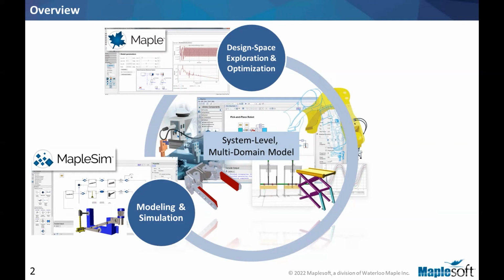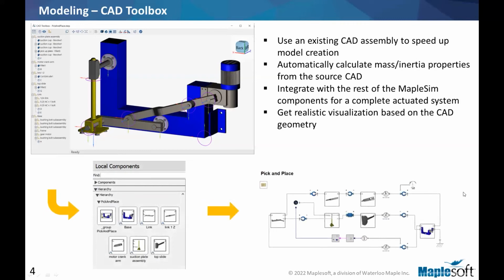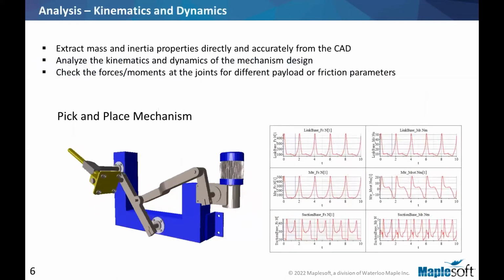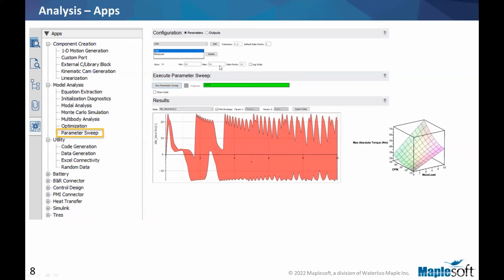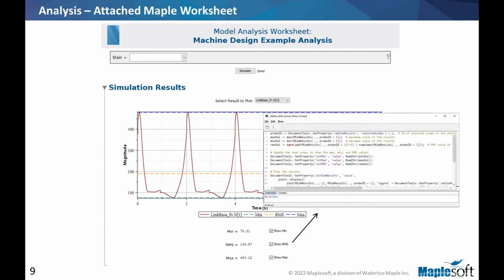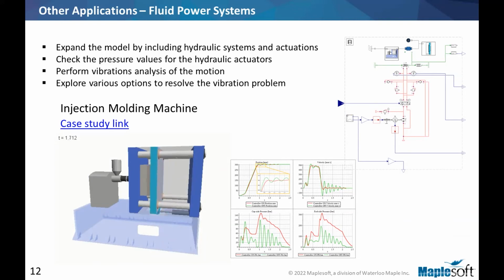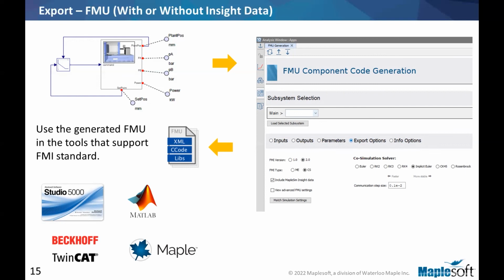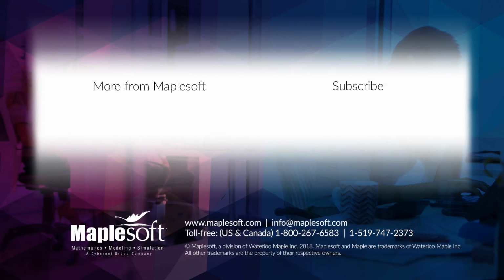MapleSim for Automation: Complete Modeling Workflow, Analysis, and Model Exportability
In this presentation the workflow from initial concept of a system all the way to connectivity with other software will be explored within the context of the automation industry. The MapleSim modeling and simulation environment allows users to begin from a new idea or CAD-based drawing to create virtual prototypes with which dynamic simulations can be performed.

Throughout this modeling process the built-in MapleSim apps will provide deeper insight into the behavior of the system and can be used for the analysis of the system response, exploration of system parameter sensitivity, model optimization, and more. Once the modeling process is complete there are various options for exporting the model for use with automation software including: C code, a Simulink S-Function, an FMU for B&R Automation Studio, as well as an FMU with MapleSim Insight data. The benefit of the latter is that regardless of the final implementation of the exported model a 3D visualization of the system will be provided within MapleSim Insight for visual debugging and capturing data.

This presentation will focus on applications related to CAD based modeling, motor sizing, custom design tools, optimization, and connectivity. You will be able to see for yourself how you can apply system-level modeling with MapleSim to improve your modeling and testing workflow so that your final product meets your performance goals.